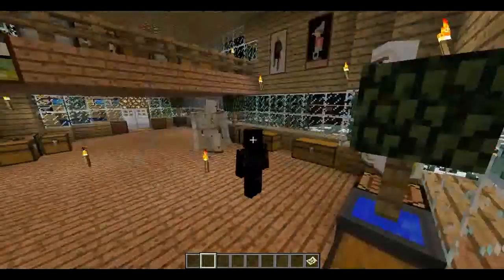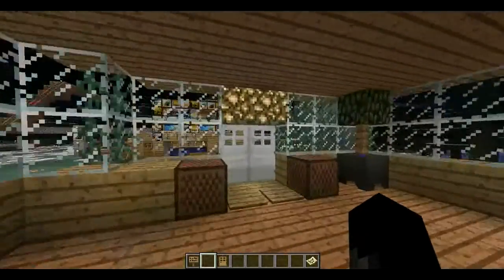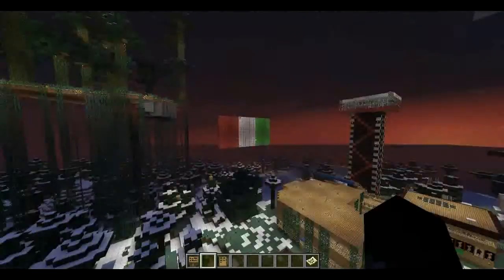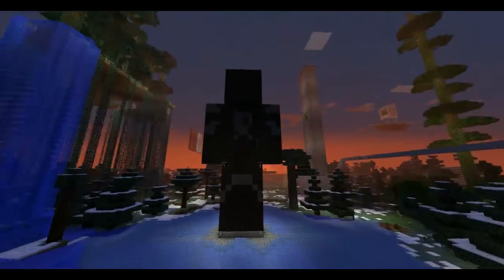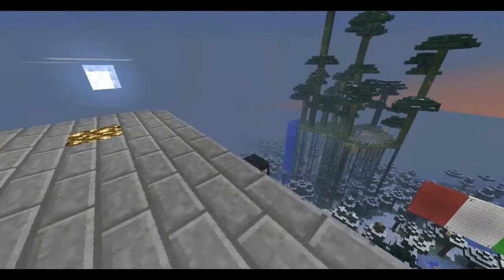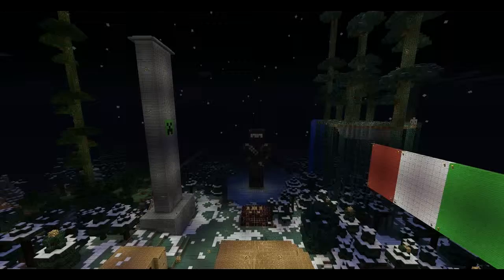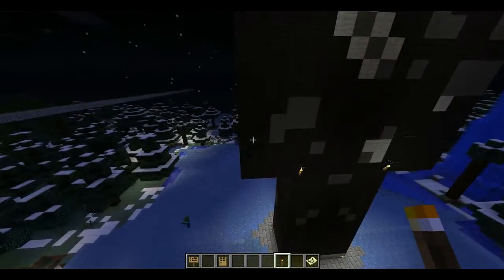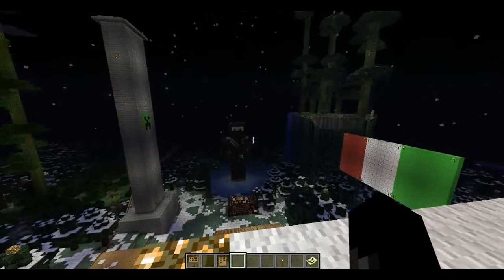Ninja Statue. (Minecraft)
Your favorite minecraft ninja has finally made his self using the tools at his disposal for building a excellent addition to the world